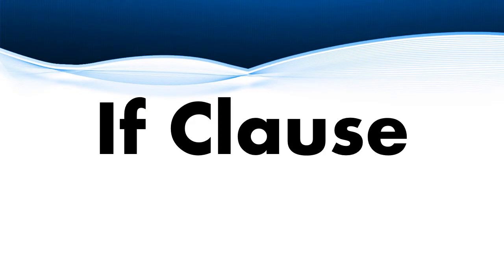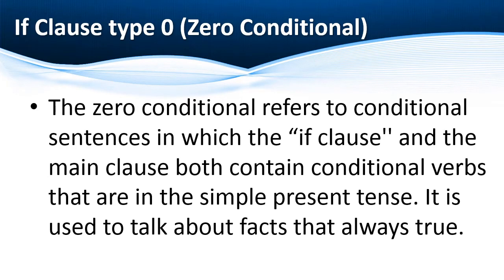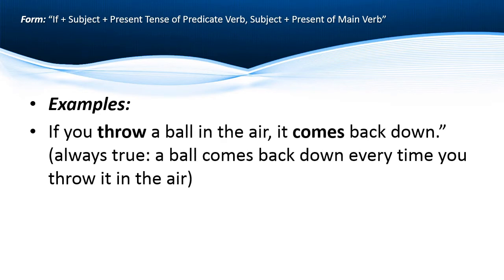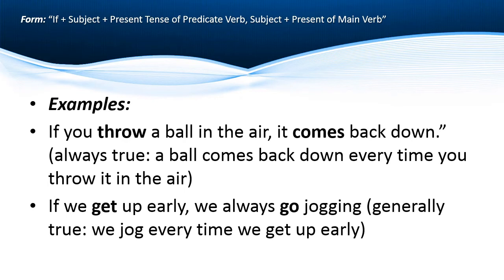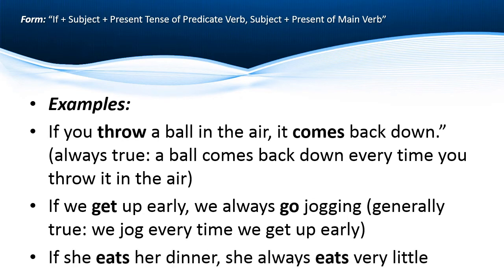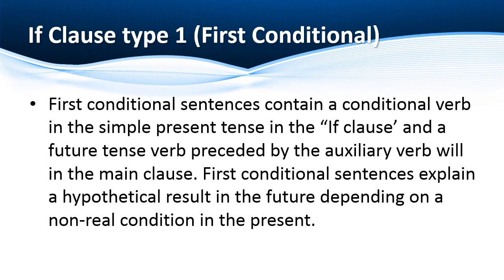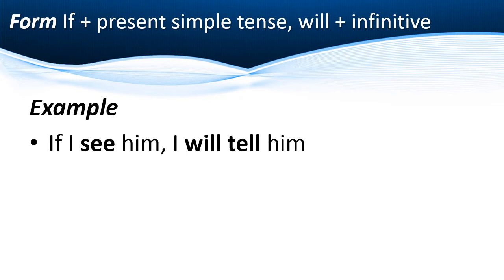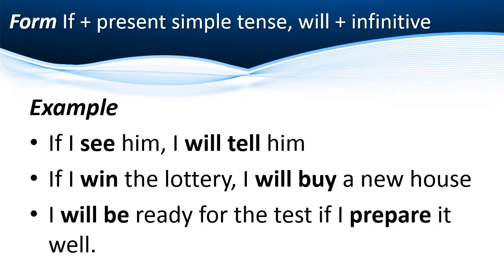Grammar Focus - If Clause type 0 and 1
Grammar Focus
If Clause type 0 and 1